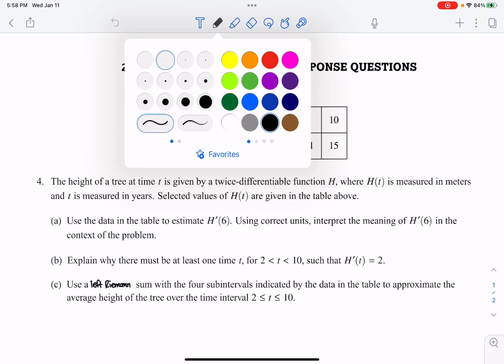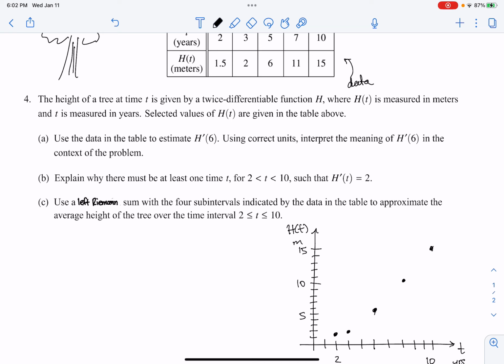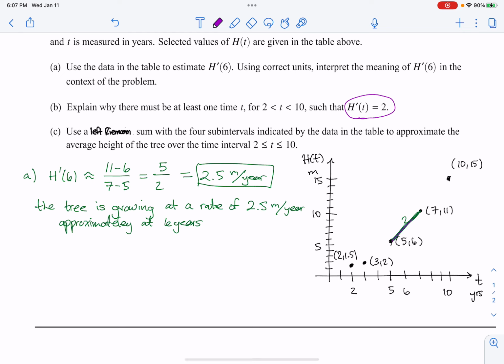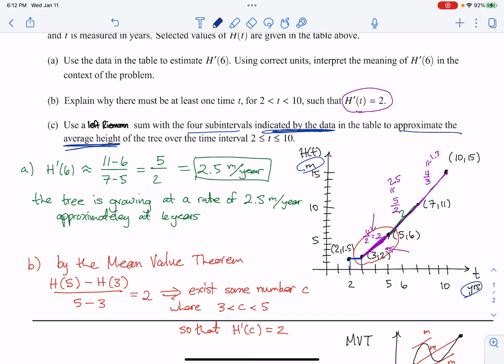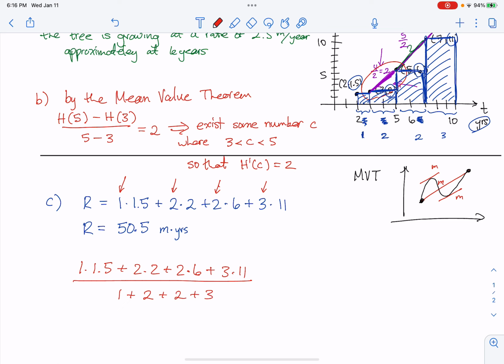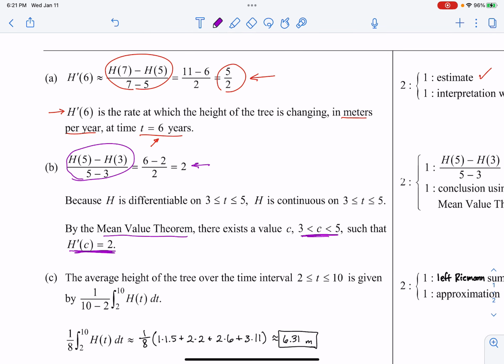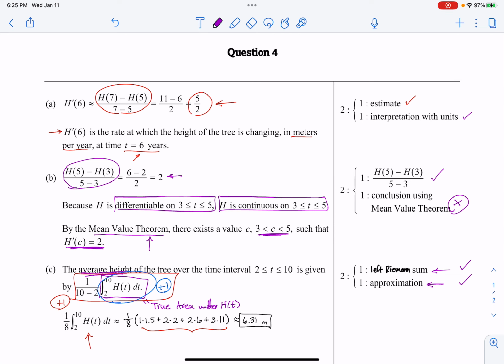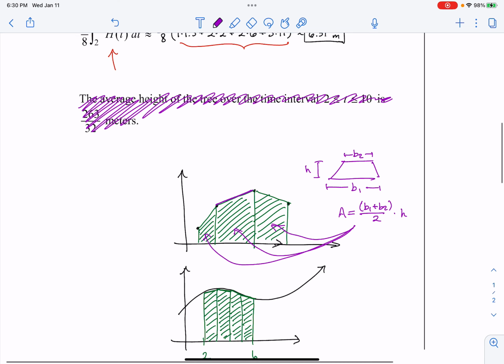Riemann Sum FRQ Walkthrough + Scoring